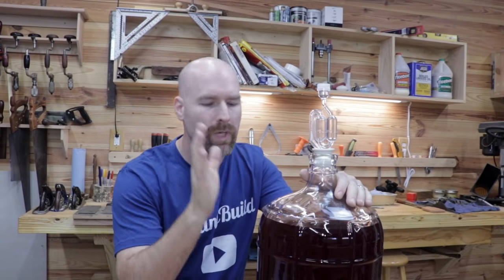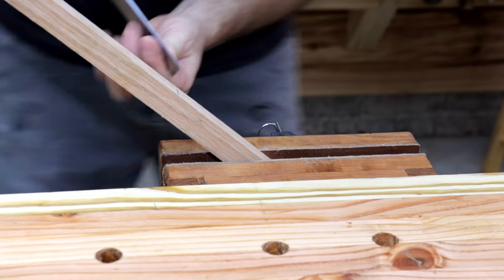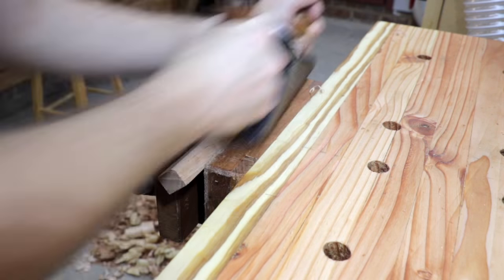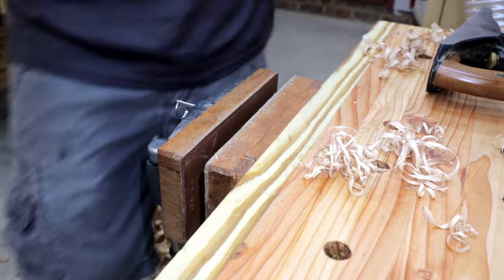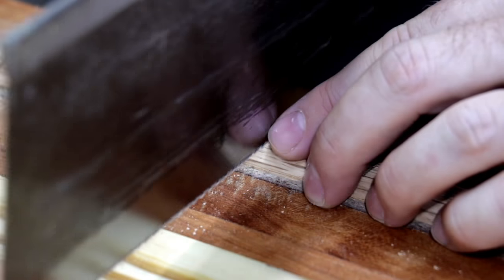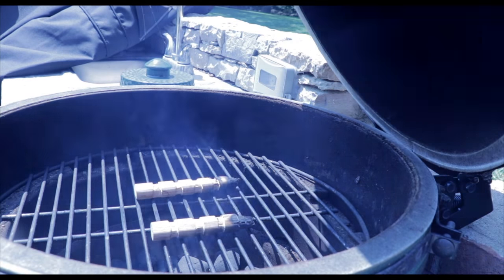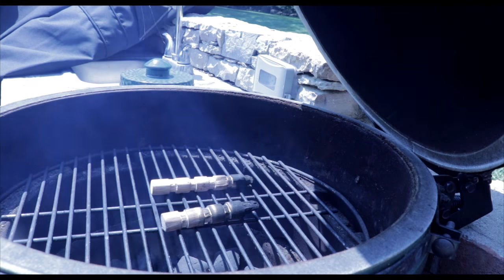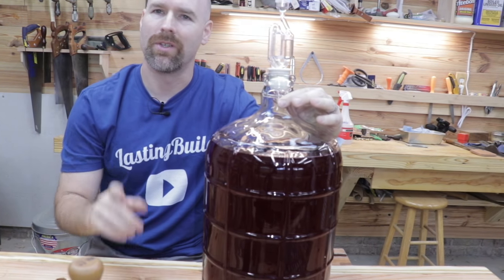Oak infusion spiral - Do it yourself tutorial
In this video, I make a DIY Oak infuser for home winemaking.